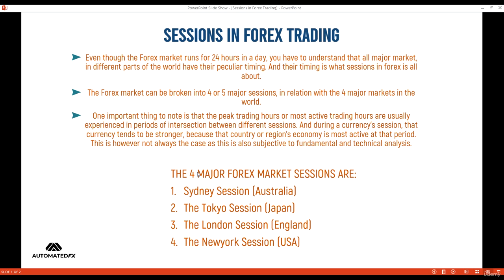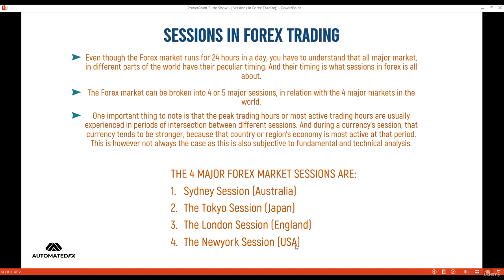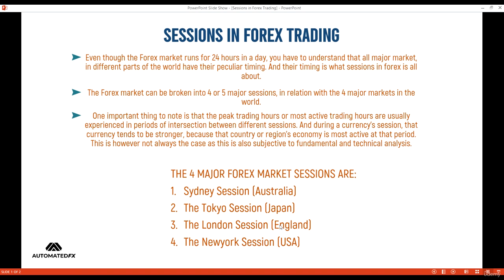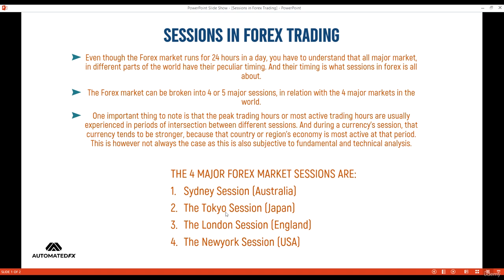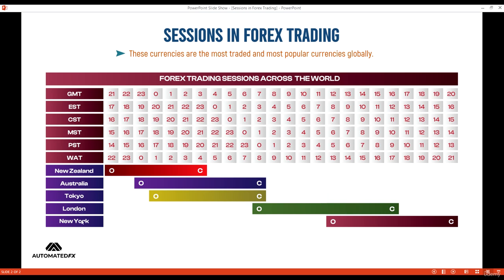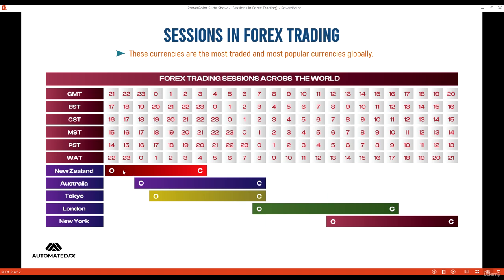Sessions in forex trading. chapter#4 forex trading master course